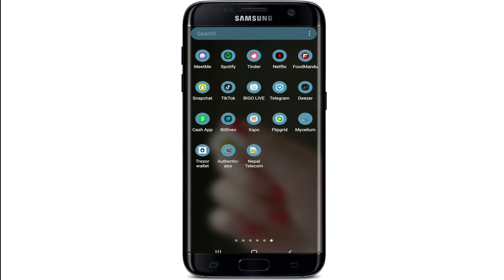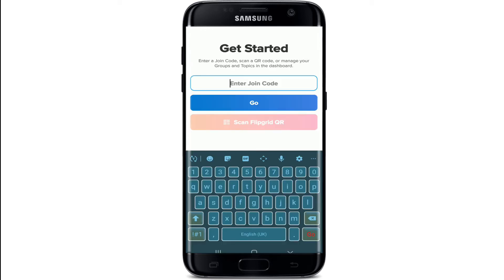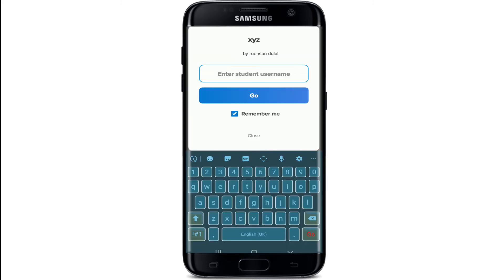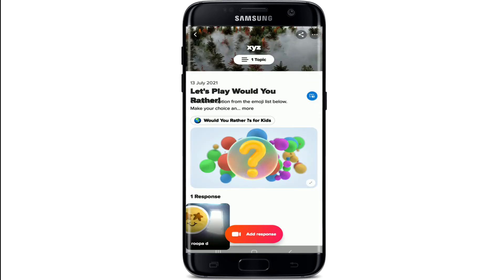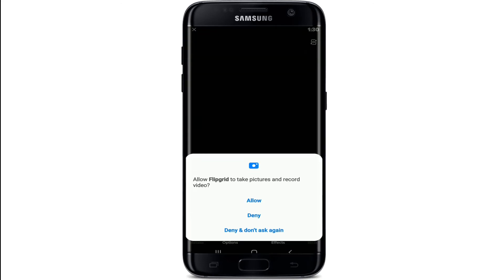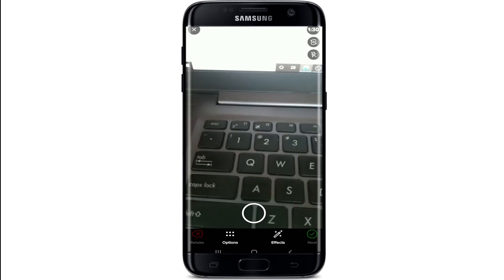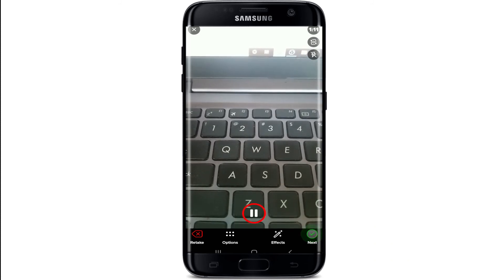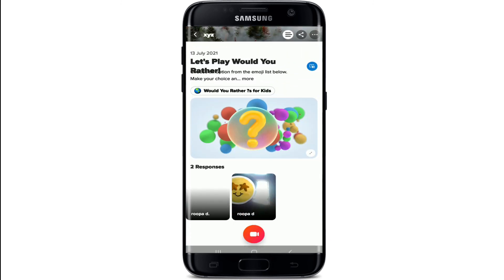How to join group on flipgrid? Connecting to a group on Flipgrid 2021